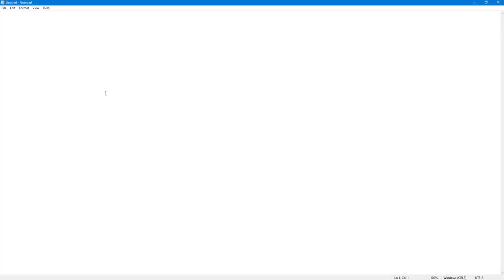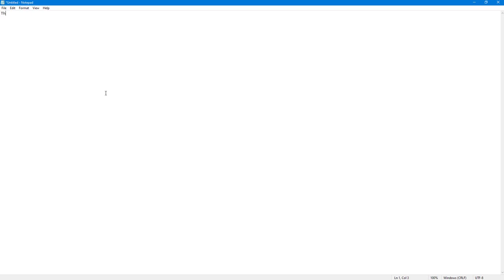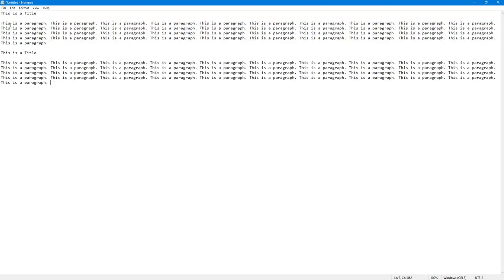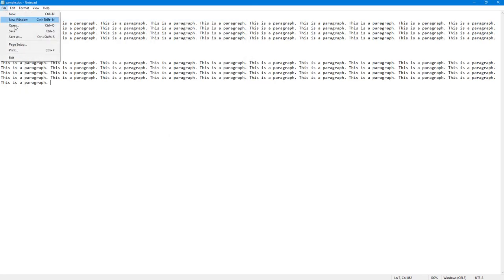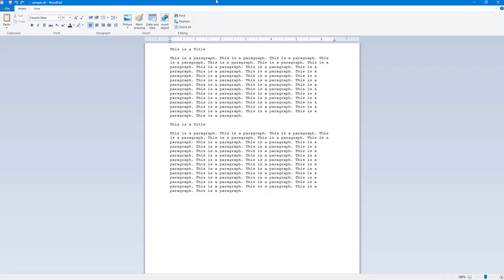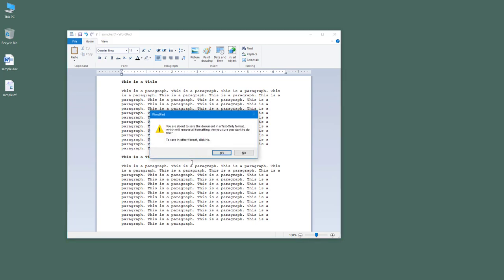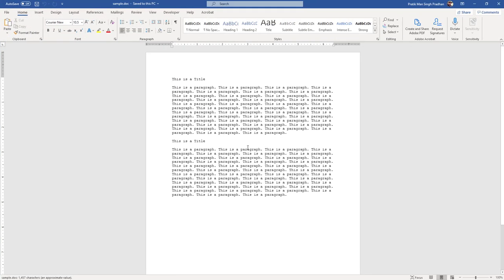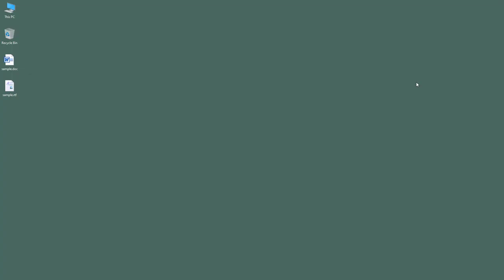Notepad Tutorial - Lesson 22 - Saving file as different formats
In this tutorial, we will be discussing about Saving file as different formats in Notepad